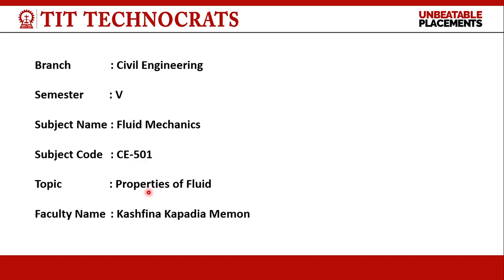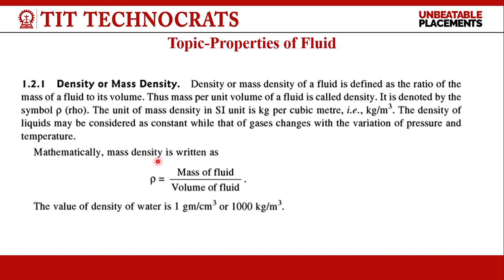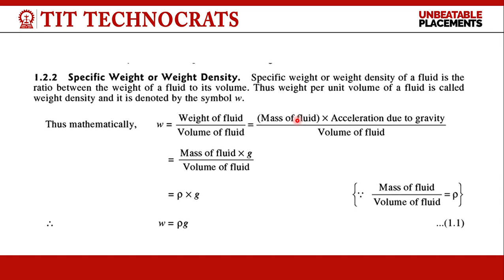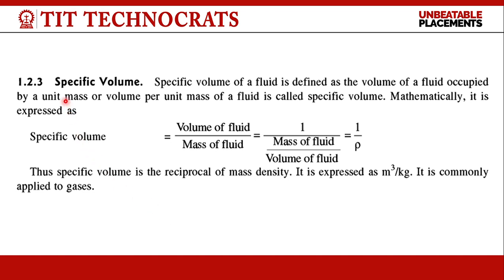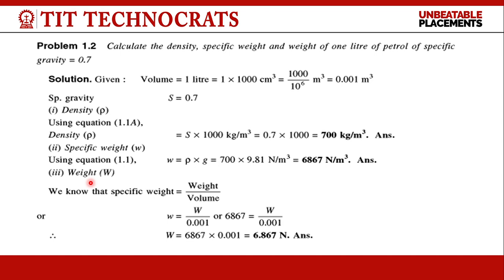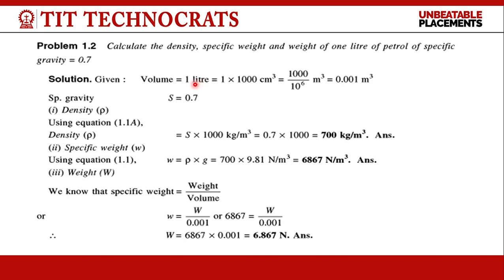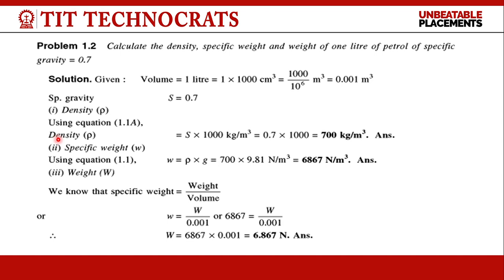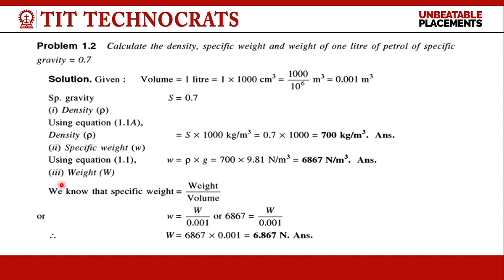Properties of Fluid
Properties of Fluid are explained with numerical example